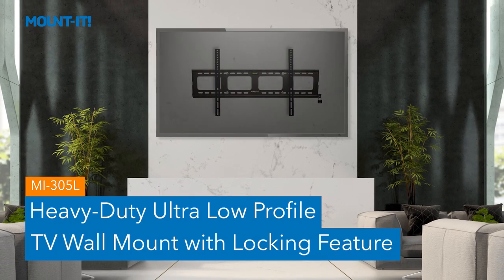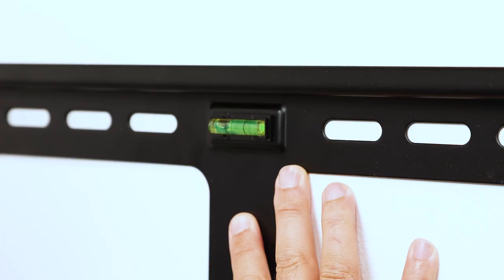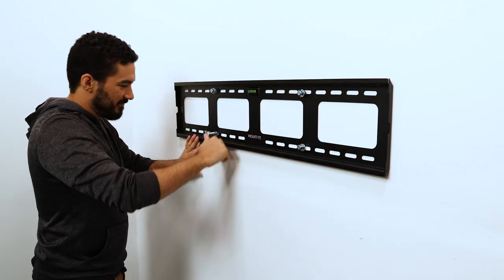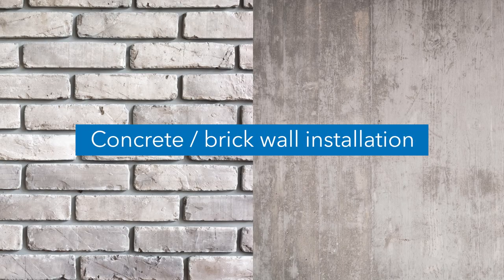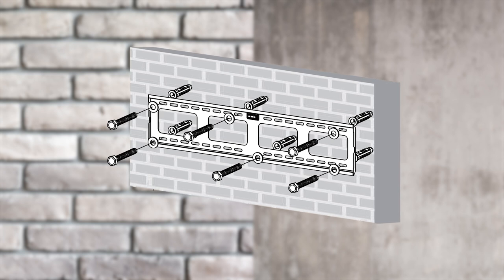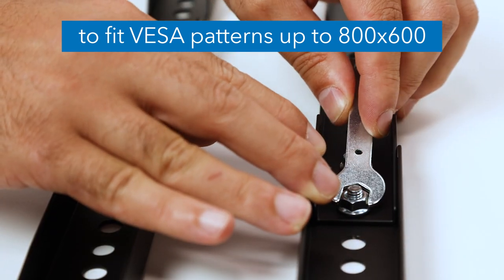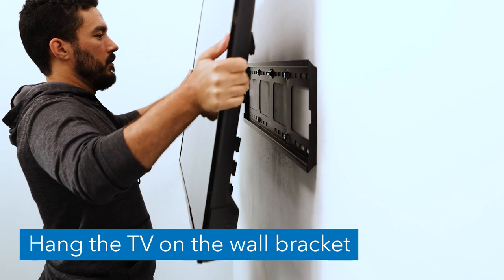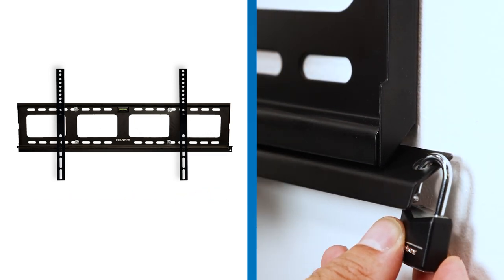Low-Profile Large TV Mount | MI-305L (Installation)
And your other favorite vendors like Walmart, Wayfair, etc!

• FIXED LOW PROFILE TV MOUNT - Big Screen TV mounting bracket designed for large screen TV's & monitors ranging between 42 - 70 inches. Ultra-slim TV mount design sits a mere 1 inches off the wall with cable management cutouts

• SECURE TV WALL MOUNT - The lower bar mount and TV VESA bracket can be pad-locked (not included) together after the TV is set and centered along the bracket to secure the perfect placement and positioning. Wall mount can be anchored to 8, 16 or 24 inch spaced studs

• HEAVY DUTY STEEL WIDE BRACKET - Flush mount Large TV bracket attaches to the included VESA pattern.

• QUICK & EASY INSTALLATION - The included mounting kit comes complete with simple instructions, integrated bubble level and hardware. Mount-It! TV mounts work with all major TV brands including Samsung, Sony, TCL, Vizio, Hisense & more

• TRUSTED U.S. BRAND - Backed by a multi-year warranty and supported by our expert, US-based, customer satisfaction team we will be happy to answer any of your mounting questions

for more ergonomic solutions.

Or by phone, Monday - Friday: 8am - 4pm, 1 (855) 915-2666